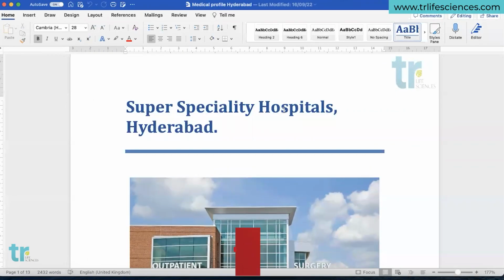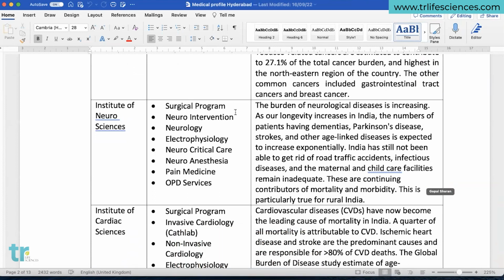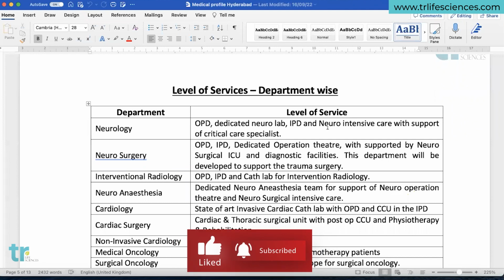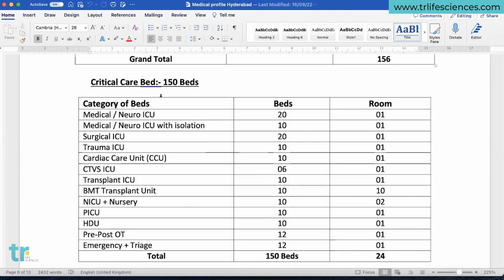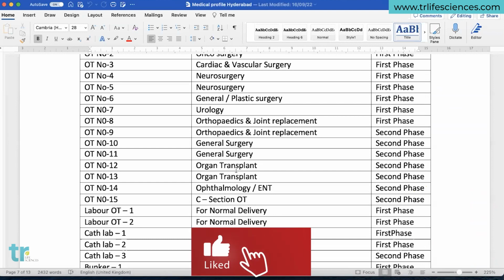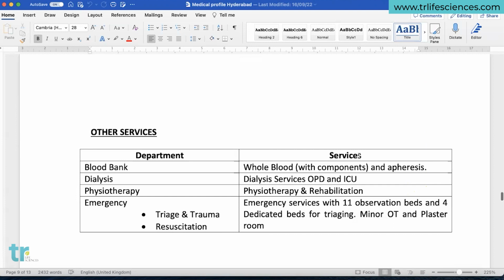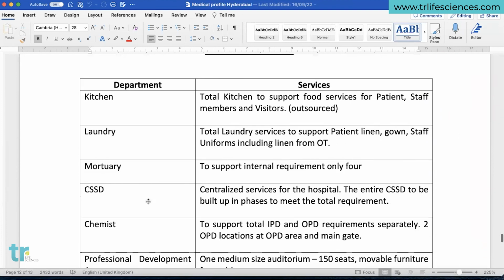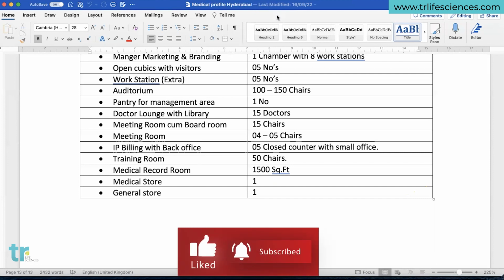"Hospital planning" by Rakesh Dagar!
In this informative video on "Hospital planning", join us as Rakesh Dagar, a renowned expert in the field, shares his valuable insights and strategies to optimize your healthcare facility.

🏥 Discover the Key Principles: Learn how to assess your facility's needs, analyze patient flow, and make informed decisions about medical equipment selection. Rakesh Dagar breaks down the essential principles behind effective equipment planning.

💡 Strategies for Equipment Selection: With a vast range of options available, choosing the right medical equipment can be overwhelming. Rakesh Dagar provides practical strategies to help you navigate the selection process based on your budget, clinical requirements, and technological advancements.

📐 Optimize Space and Workflow: Enhance productivity and patient care by optimizing your facility's layout and workflow. Rakesh Dagar shares insights on designing an efficient environment for healthcare professionals and patients.

🌟 Embrace Healthcare Technology: Stay ahead by incorporating the latest technological advancements into your medical equipment planning. Explore the transformative potential of telemedicine, AI, robotics, and more.

👨‍⚕️ Rakesh Dagar's Expertise: Benefit from the vast experience and expertise of Rakesh Dagar, a highly respected professional in medical equipment planning. Gain direct access to his insights and industry knowledge.

Don't miss out on this opportunity to learn from Rakesh Dagar's expertise!